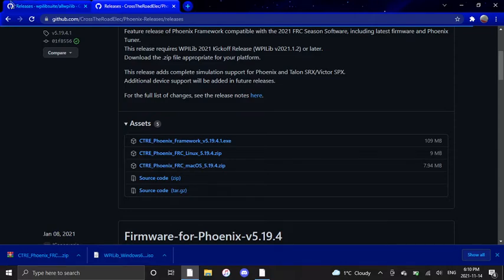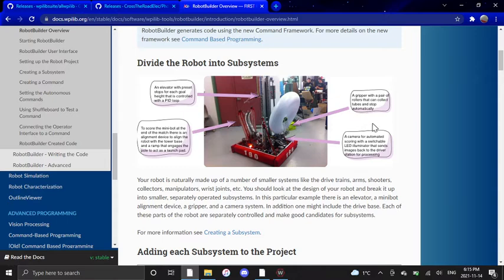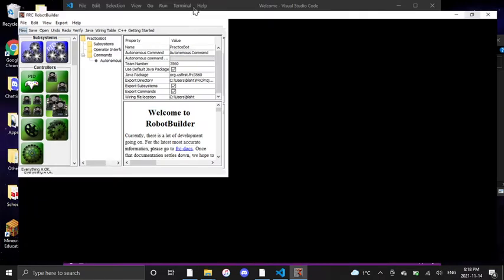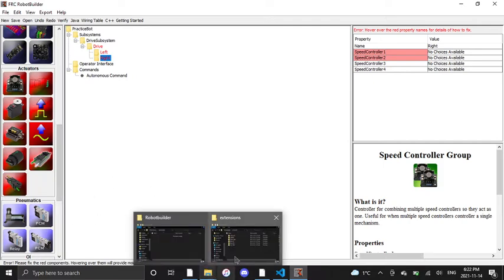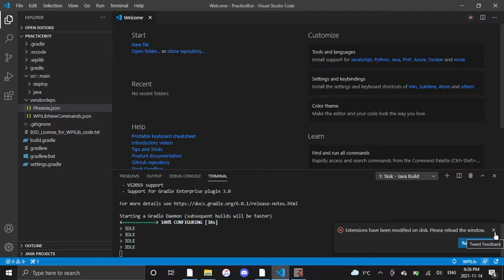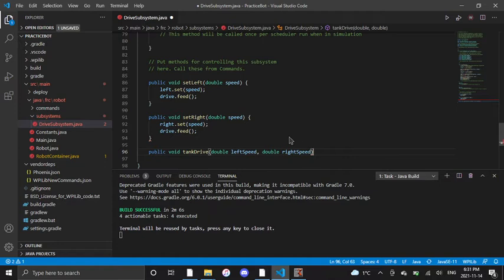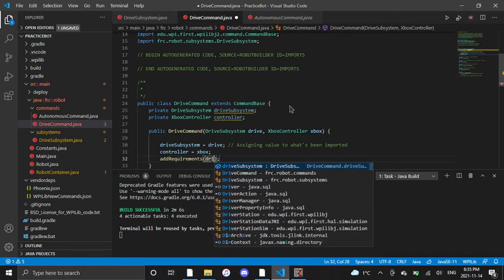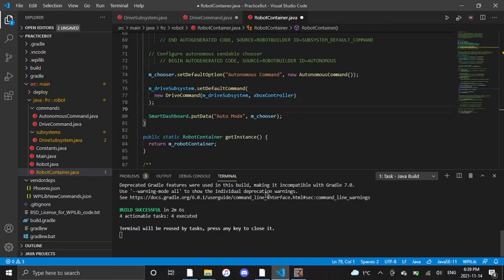Programming Summary - 2021 / 2022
A very rushed summary of the first few meetings this year. More detailed videos will obviously be added as needed.

Links:
WPILib (remember to download version 2021.3.1)

Please leave any questions in the comments, or ask them on the discord.